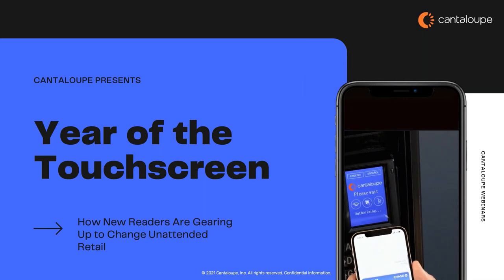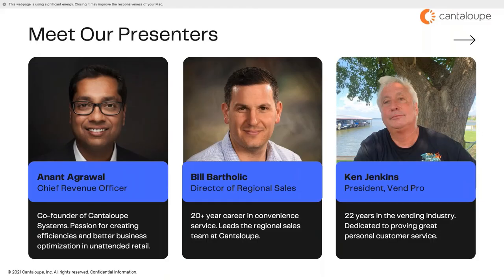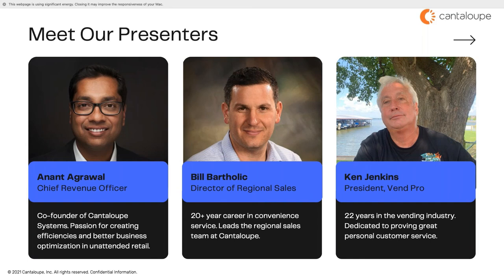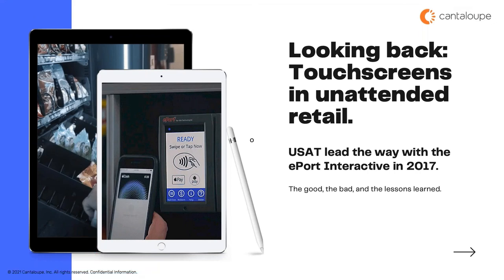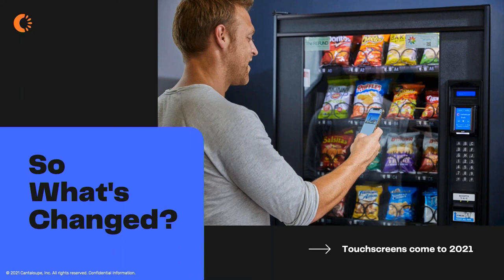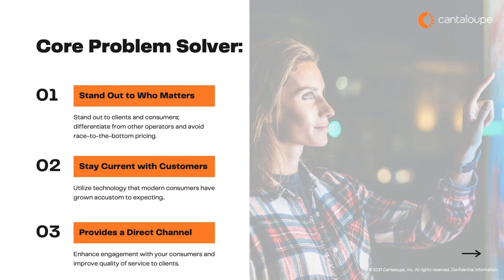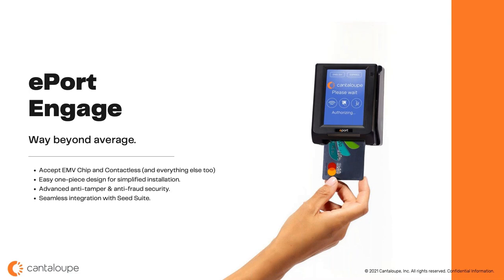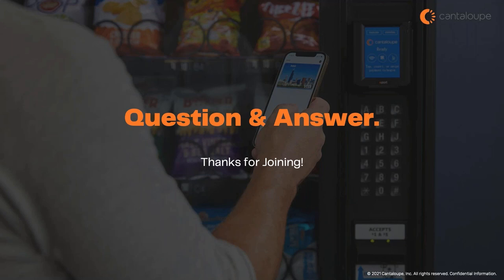Webinar: The Year of the Touchscreen: How New Readers Are Gearing Up to Change the Vending Landscape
While retrofitting machines with touchscreen card readers is nothing
new to vending operators, advancements in screen technology and sweeping
changes in consumer behavior due to COVID has set the stage for the next
generation of readers to be perfectly positioned to meet customers’ needs.

Tune in to hear how the newest touchscreen readers are being used by some
of the nation’s leading vending operators to attain micro market-style
functionality.

What You’ll Learn:
• How touchscreen readers drive more customer engagement.
• How to attain micro market level functionality on vending machines.
• Why post-COVID consumers are attracted to touchscreens.
• NEW product announcement from Cantaloupe.